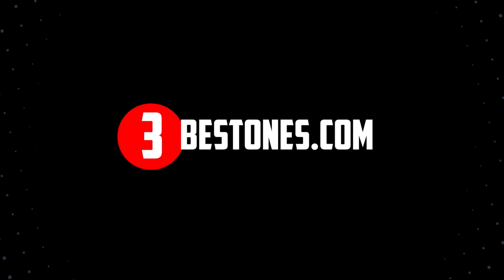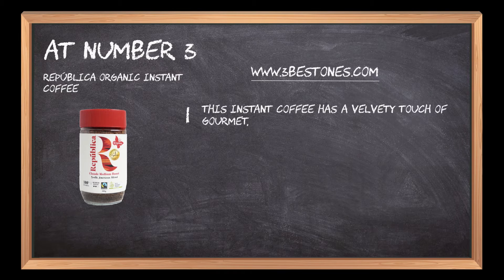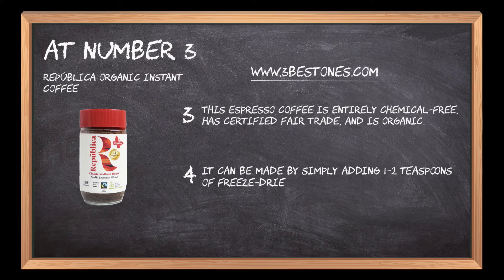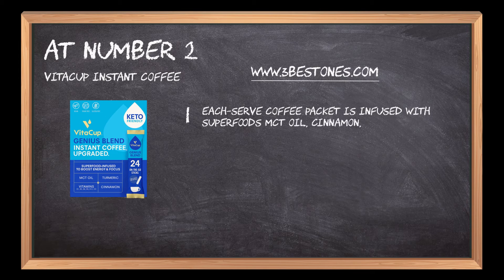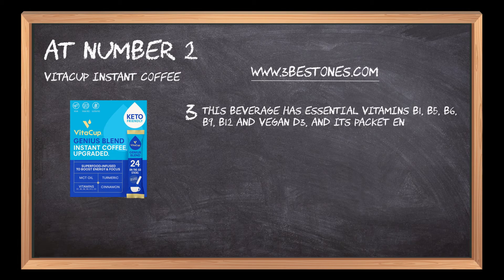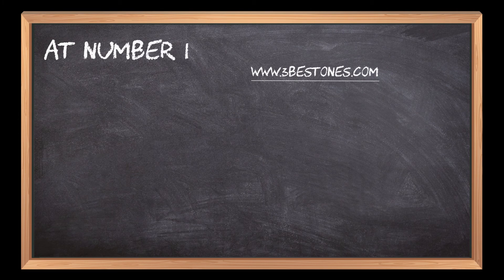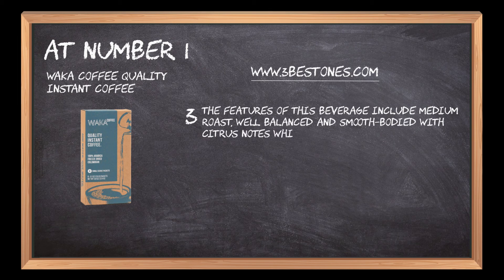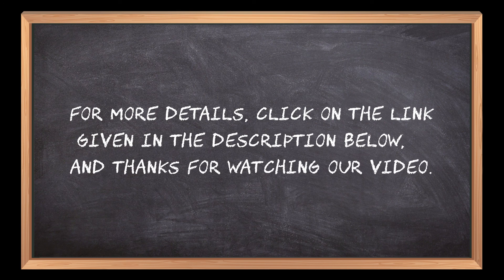Best Instant Coffees In 2023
Follow the links given below to check the product prices:

Here is the list of the top 3 best "Instant Coffees":

Waka Coffee Quality Instant Coffee:

VitaCup Instant Coffee:

República Organic Instant Coffee:

0:00 The Best Instant Coffees According To The People
0:17 República Organic Instant Coffee
1:04 VitaCup Instant Coffee
01:56 Waka Coffee Quality Instant Coffee
02:39 Closing Remarks & Subscribe To Our Channel